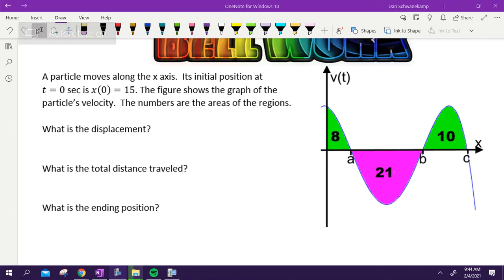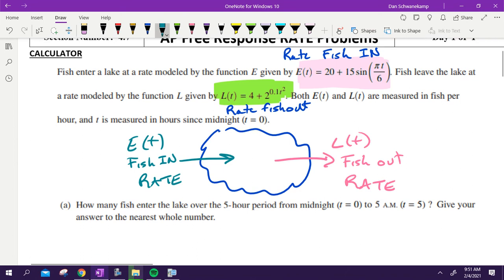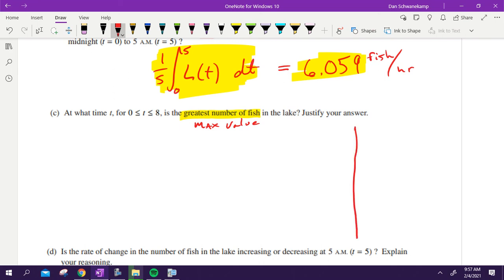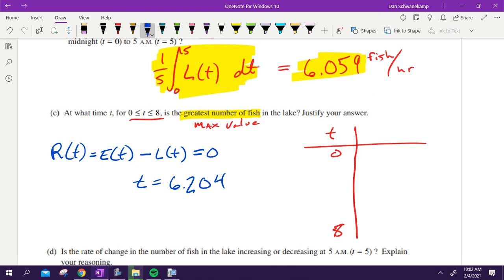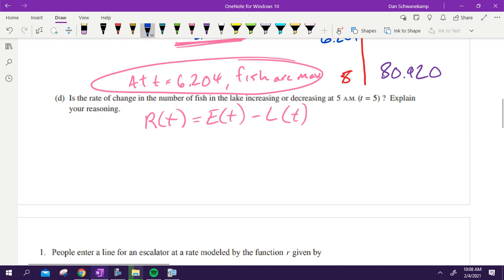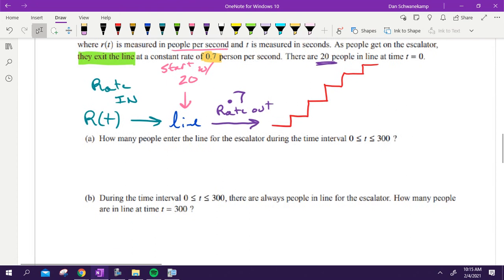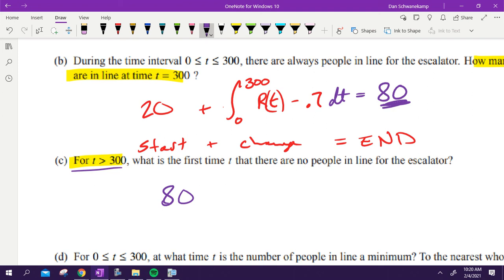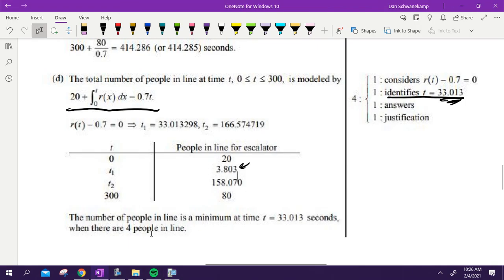Free Response Rate In Rate Out Notes